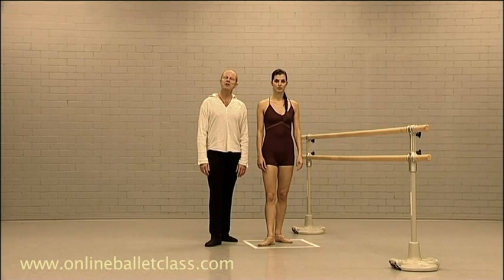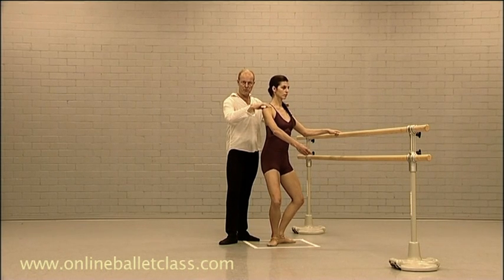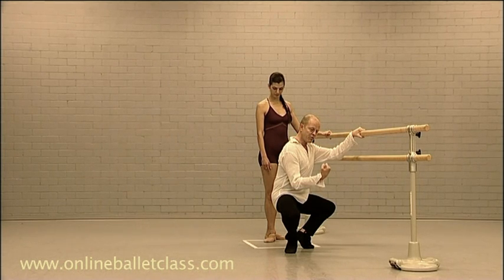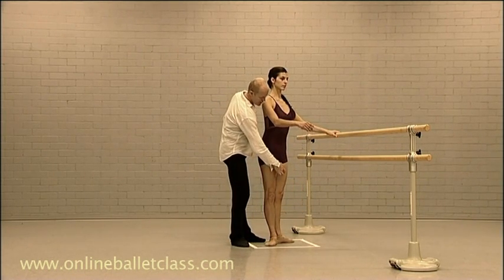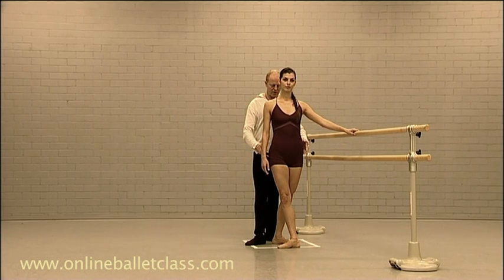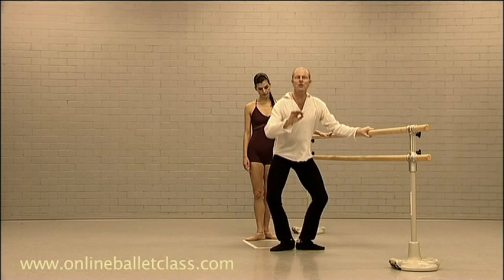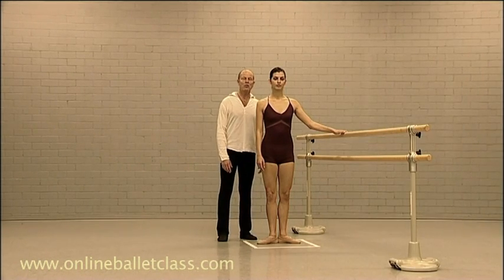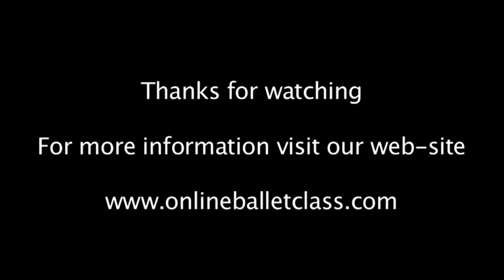Ballet Lesson: Plie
Personal Attention Maestro Greenwood

Many more great ballet videos, sign up for free, to have access to Online Ballet Class -- Academy you have nothing more to do that to sign in.

The Online Ballet Class under the authority of Ballet Master Andrew Greenwood. Ballet programs for Ballet Beginners, Adult Ballet, Children's Ballet and Professional Ballet.

Ballet Master Greenwood's idea for this informational and educational website, is to give you a depth insight into the art of Ballet by combining different perspectives technique, anatomy and artistry.

The Ballet Education content is offered through online classes, tutorials, and a wealth of information in our library (theory, articles and interviews) and extra bonus programs.

We offer 4 types of studio programs: Platinum Studio, Gold Studio, Silver Studio, and Bronze Studio

Ballet Lessons for beginners -- Plie
These four videos are concentrating on tutorials for ballet Plies. The plie is a movement at the core of classical ballet. Small or large, it can be performed in any of the five positions. Its downward body motion allows for wide range of mobility in the hips, knees & ankles. They are also complex and physically demanding, because the body must preserve turnout during vertical moves.初心者のためのバレエレッスン - プリエ
これらの4つのビデオはバレエプライズのチュートリアルに注力しています。プリエは、クラシックバレエのコアでの動きです。小規模または大規模な、それは5つの位置のいずれかで行うことができます。その下に体の動きは、腰、膝＆足首の可動性の広い範囲を可能にします。体が垂直に移動中に投票を保持する必要がありますので、彼らはまた、複雑で物理的に厳しいです。Clases de ballet para principiantes -- plié
Estos cuatro vídeos se están concentrando en las clases particulares para Plies ballet. El plié es un movimiento en el núcleo del ballet clásico. Pequeña o grande, se puede realizar en cualquiera de las cinco posiciones. Su movimiento del cuerpo hacia abajo permite que para un amplio rango de movilidad en las caderas, rodillas y tobillos. Ellos también son complejos y requieren mucho esfuerzo físico, ya que el cuerpo debe preservar participación durante los movimientos vertical.
الباليه دروس للمبتدئين - Plie
هذه المقاطع الأربعة مع التركيز على البرامج التعليمية لتبحر الباليه. وplie هي حركة في قلب الباليه الكلاسيكي. صغيرة أو كبيرة، ويمكن أن يؤديها في أي من المواقع الخمسة. تلقاء هيئة النزولي يسمح لمجموعة واسعة من الحركة في الركبتين والوركين والكاحلين. كما أنها معقدة وتتطلب جهدا جسديا، لأن الجسم يجب أن يحافظ على نسبة الاقبال خلال التحركات الرأسية.